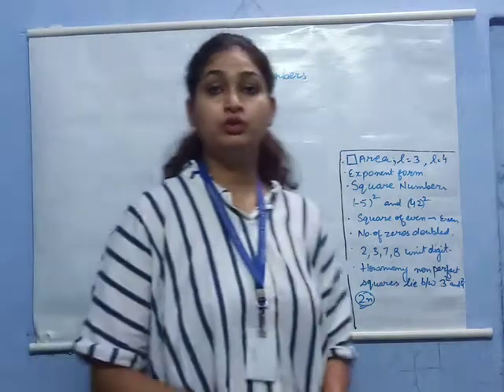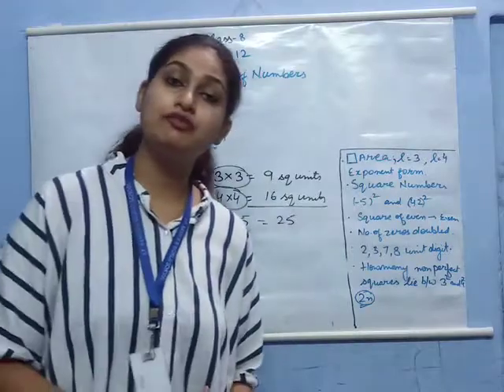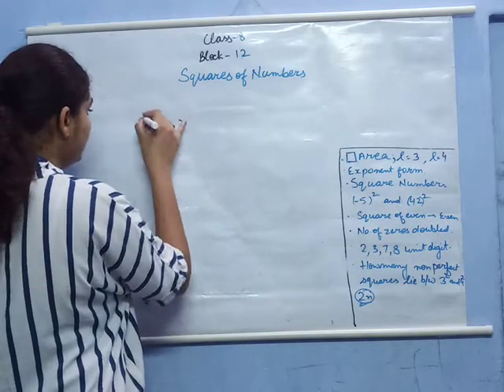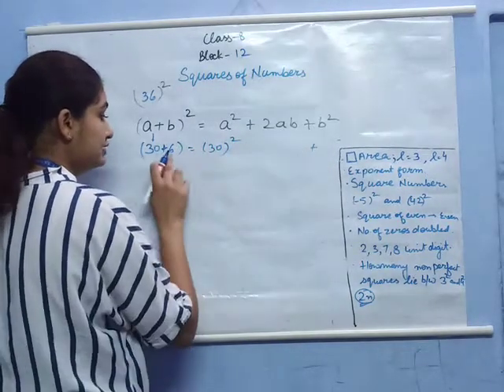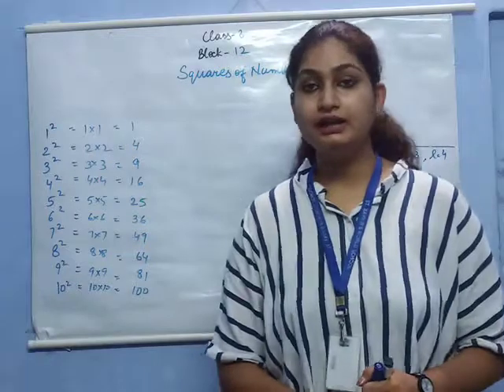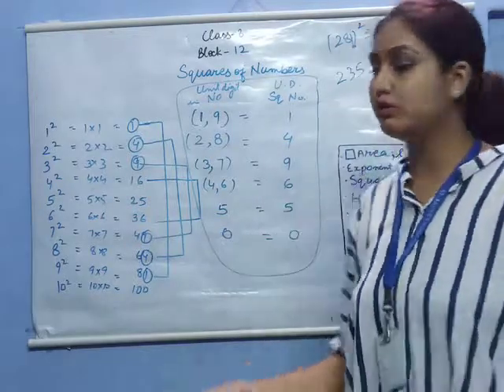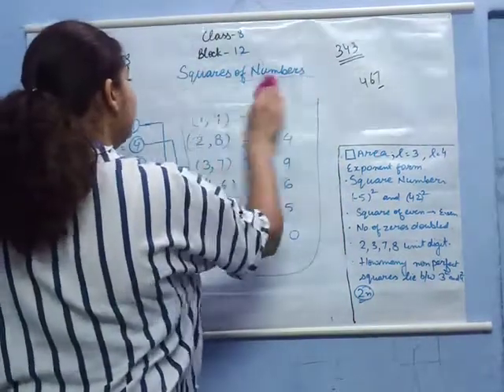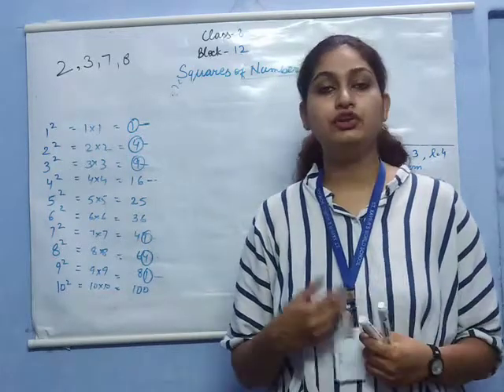Class 8 block 12 square of numbers